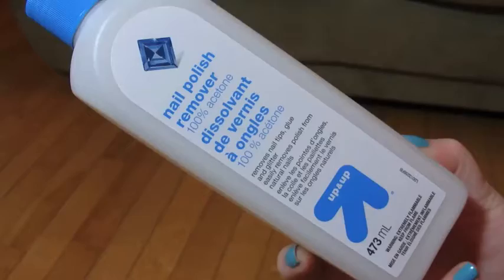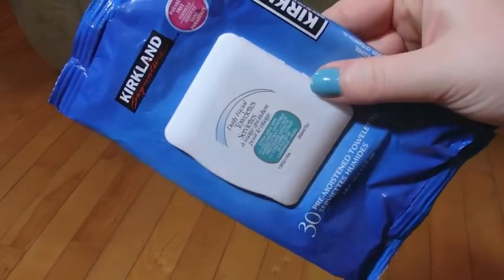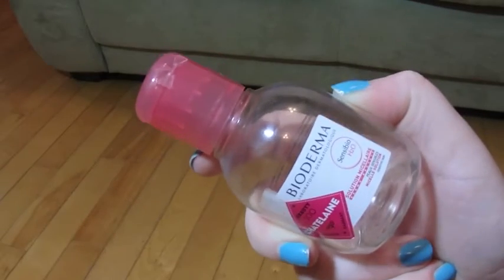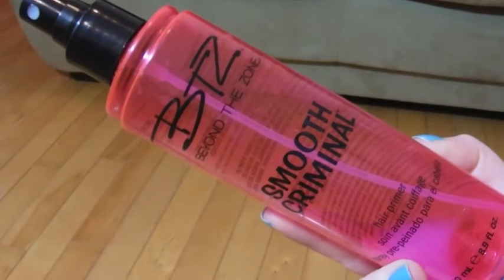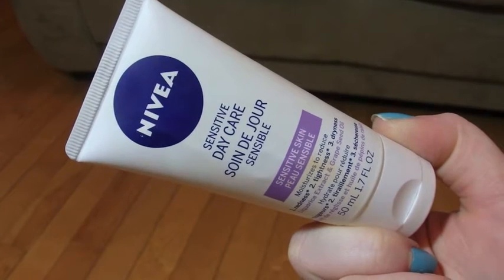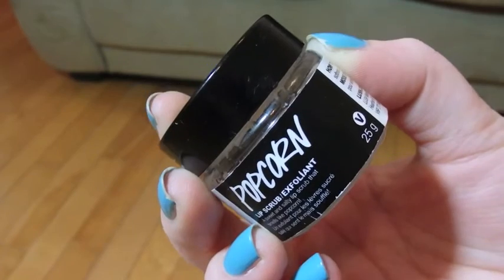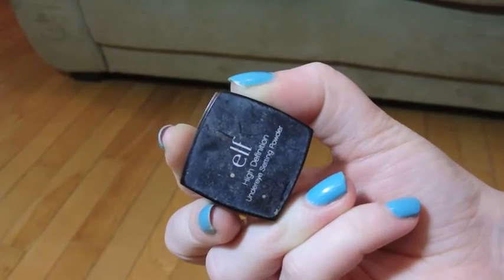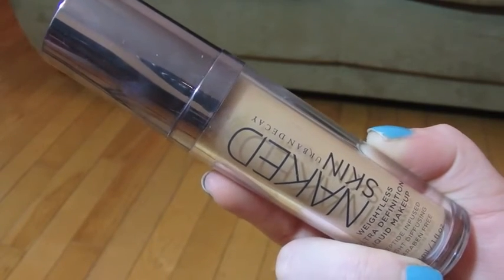End of June - Mid July Empties - Whats in my Trash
Loves - Here we go I decided to do a Beauty Empties for you all. Let me know whats in your trash !